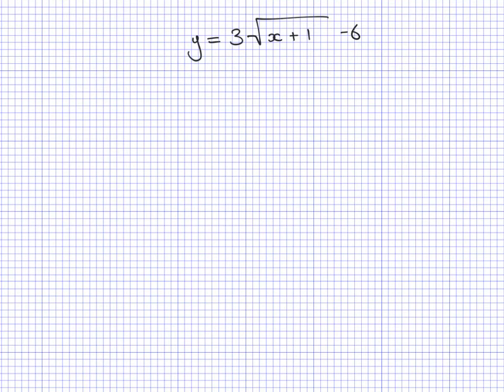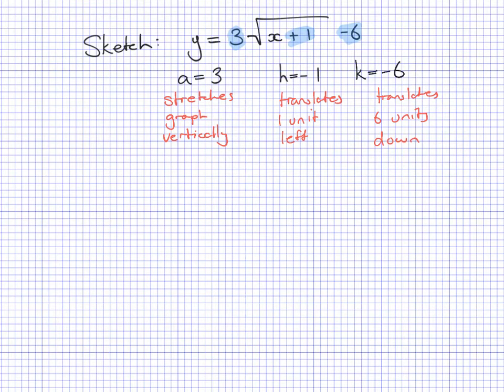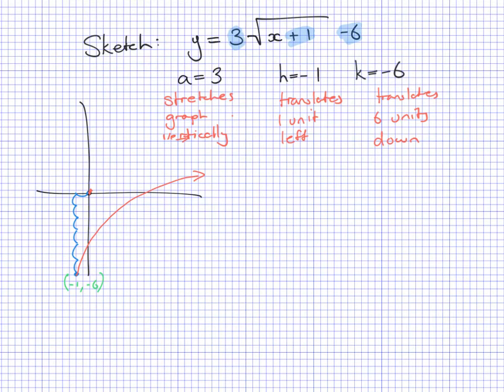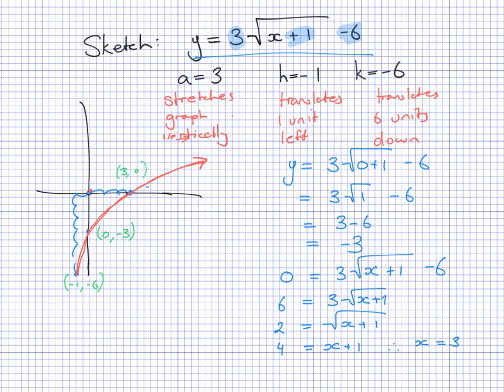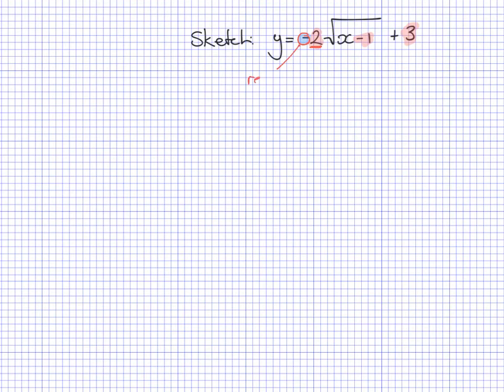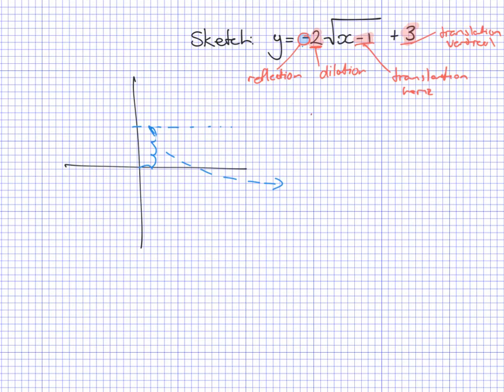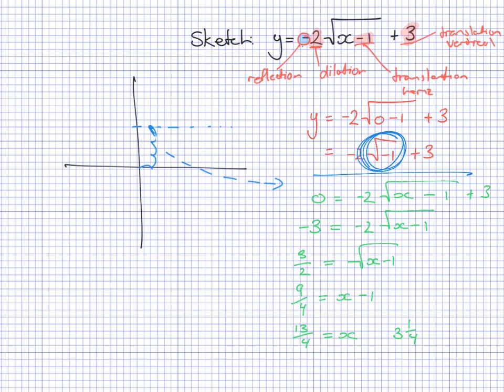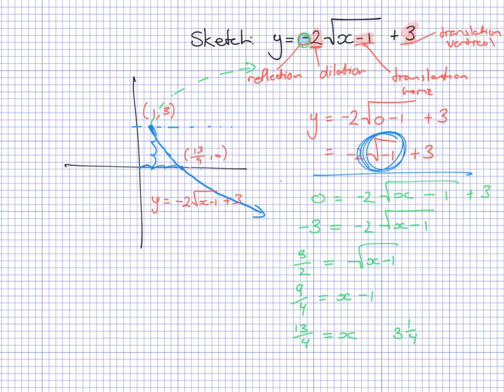Square root sketch problems